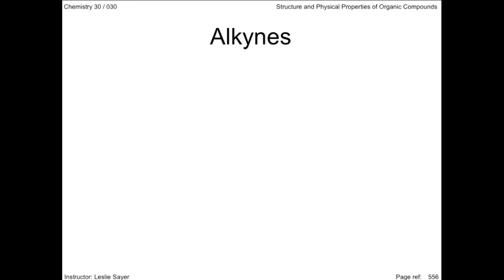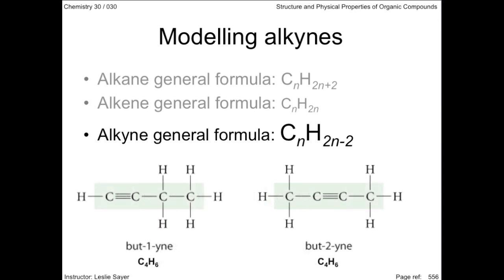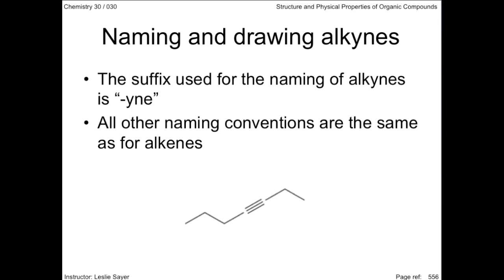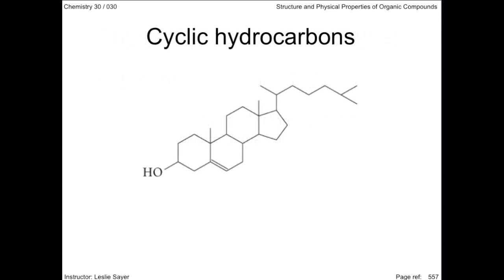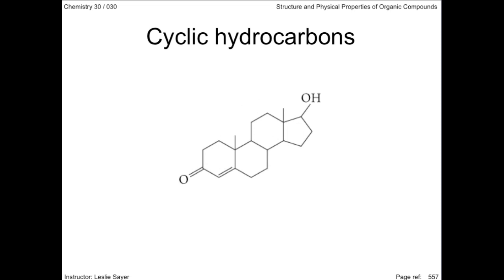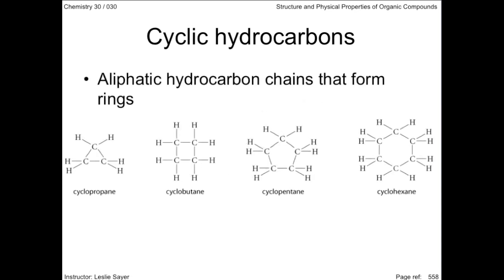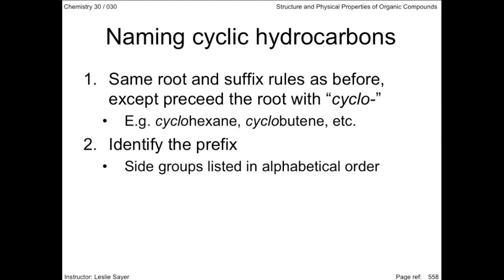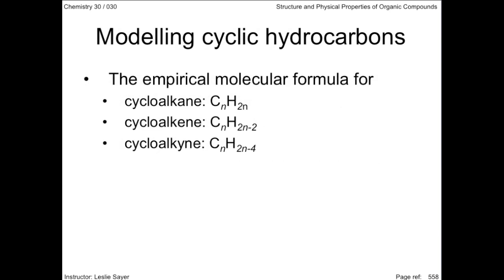Lesson 3.5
Alkynes, modeling of alkynes; cyclic compounds.